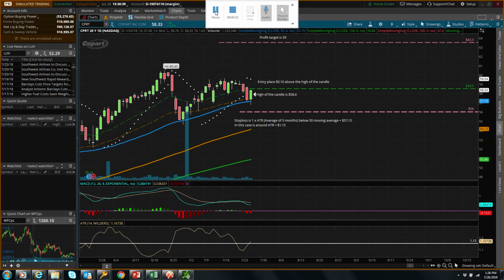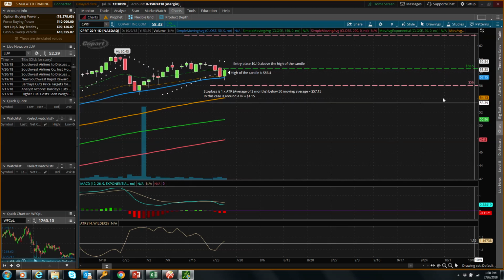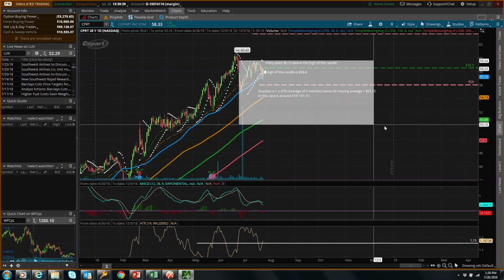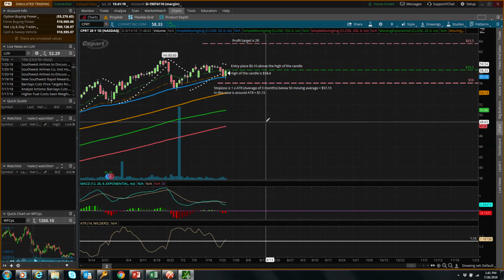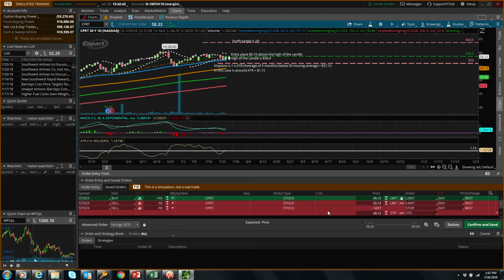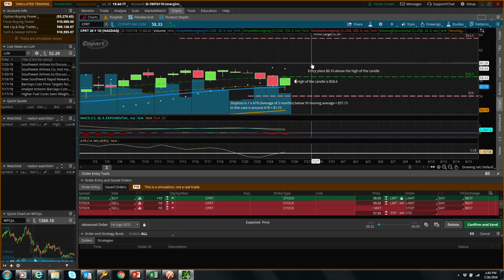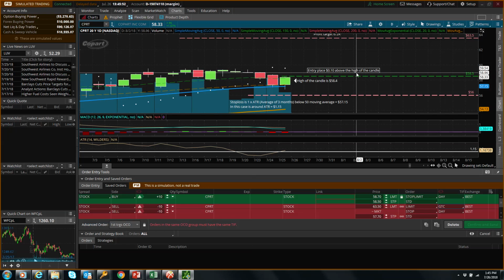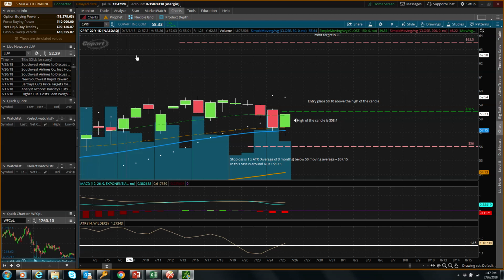Placing orders on Equities or Stocks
Going long in Stocks or Equities. Bracket Orders setup.